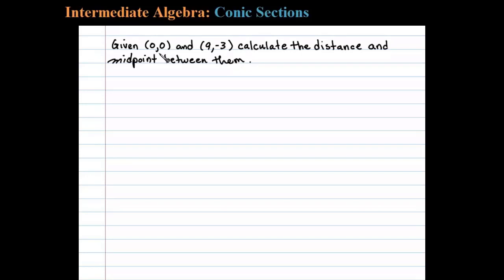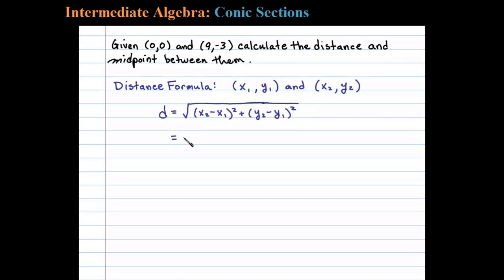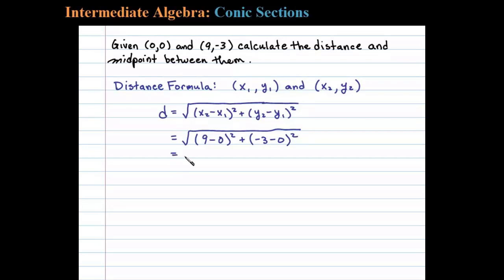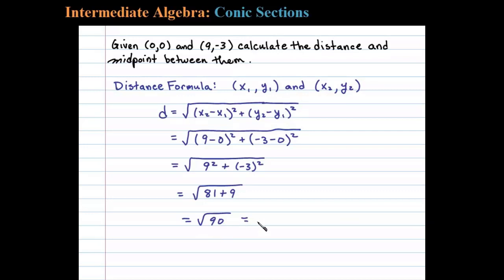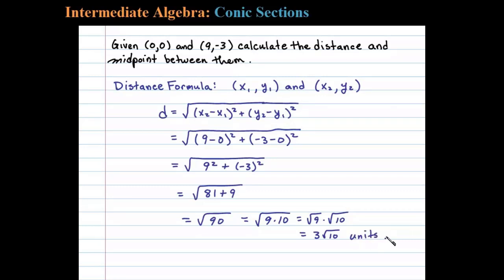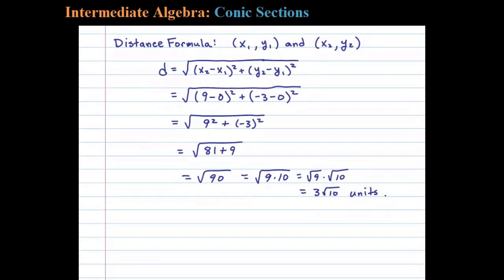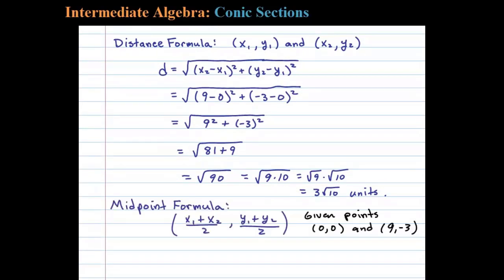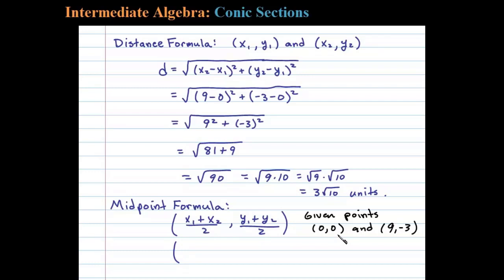How to use Distance and Midpoint Formula - Simplify a Square Root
How to use the distance and midpoint formulas. Given two ordered pairs find the distance between them. Also, you can easily find the midpoint. An application of radical expressions (square roots).

Chapter 3 - Graphing Lines

   3.1 Rectangular Coordinate System
   3.2 Graph by Plotting Points
   3.3 Graph using Intercepts
   3.4 Graph using the y-intercept and Slope
   3.5 Finding Linear Equations
   3.6 Parallel and Perpendicular Lines
   3.7 Introduction to Functions
   3.8 Linear Inequalities (Two Variables)
   3.9 Review Exercises and Sample Exam